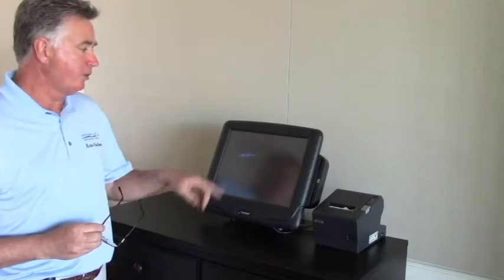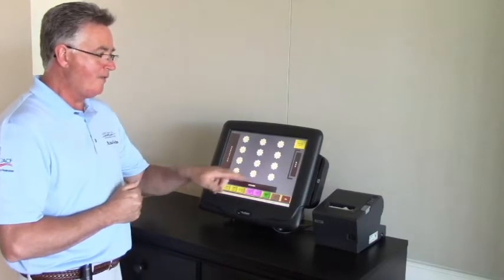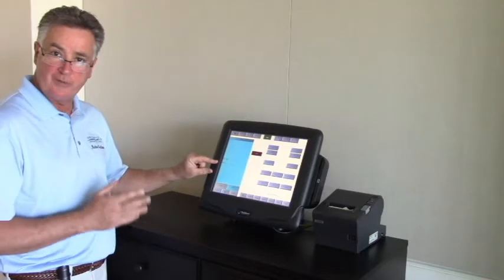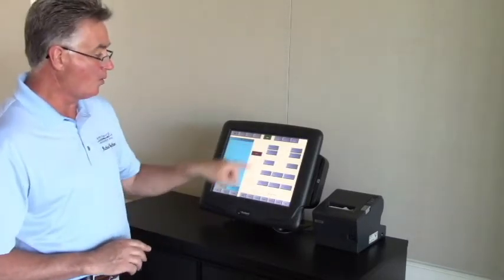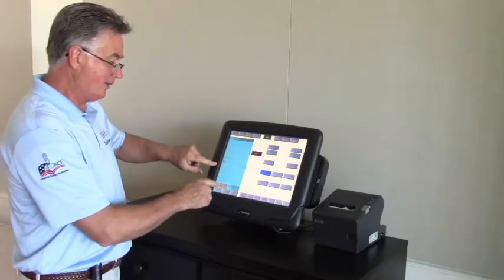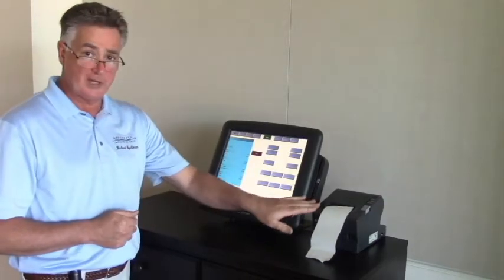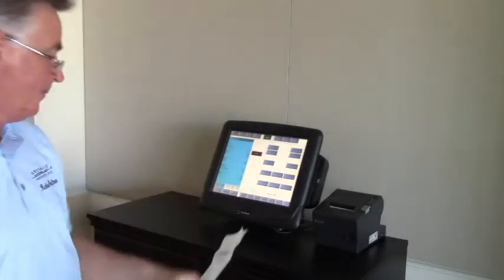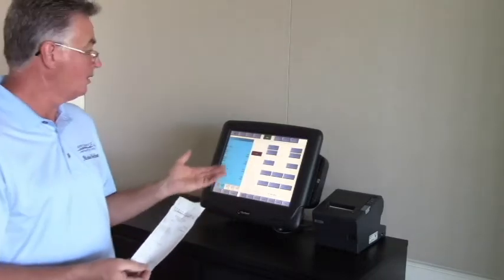CUL 135 Serving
For CUL 135, CPCC